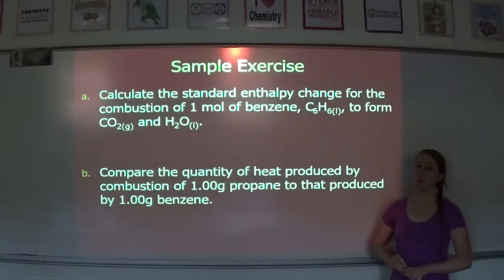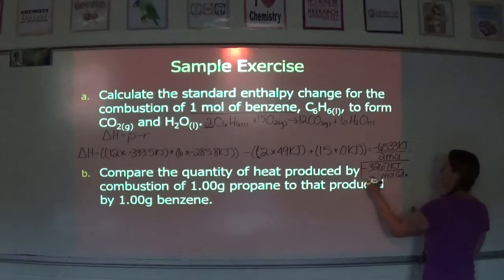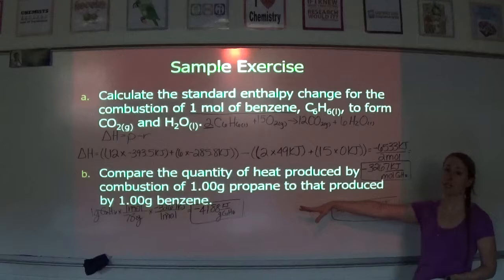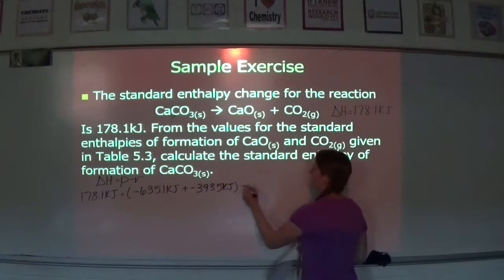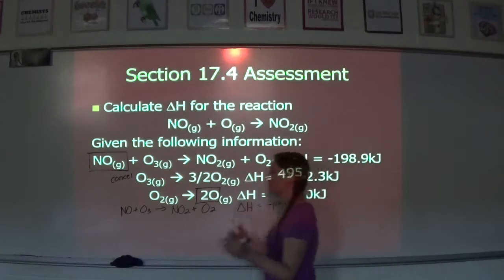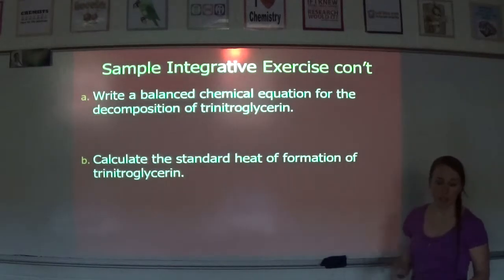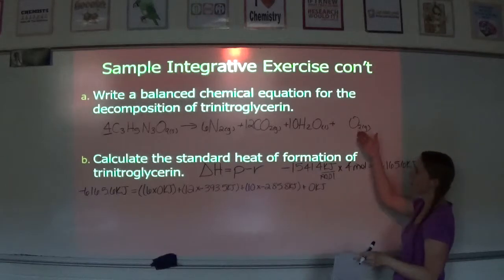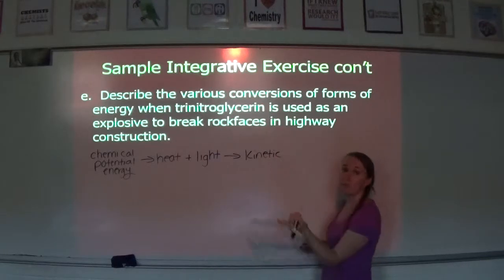Honors Chemistry Section 17.4 Lesson Video Part 2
This video covers Hess' Law and standard heats of formation.